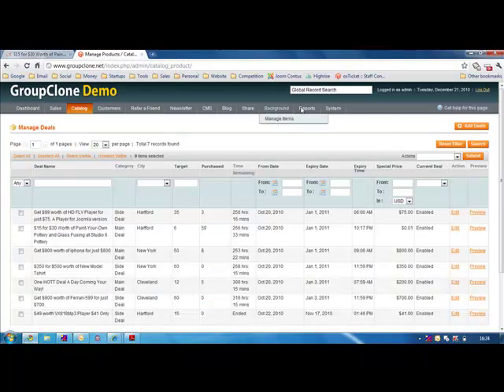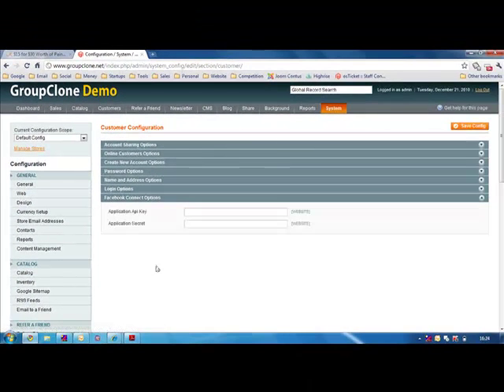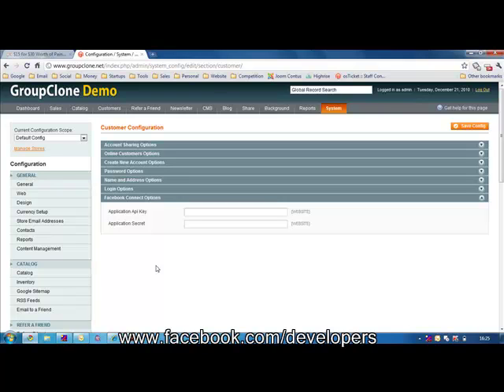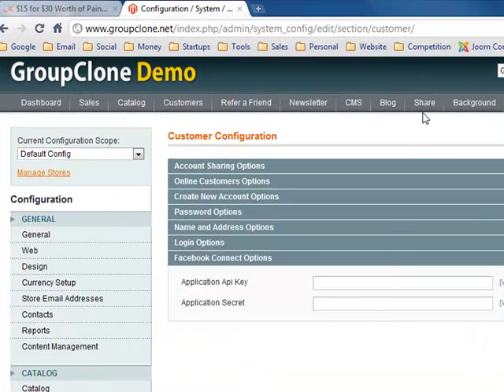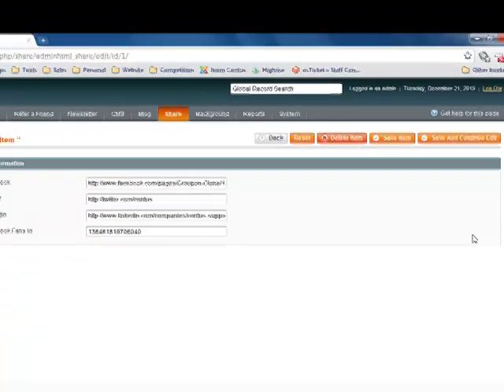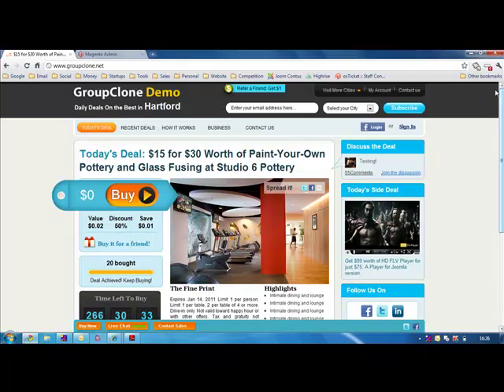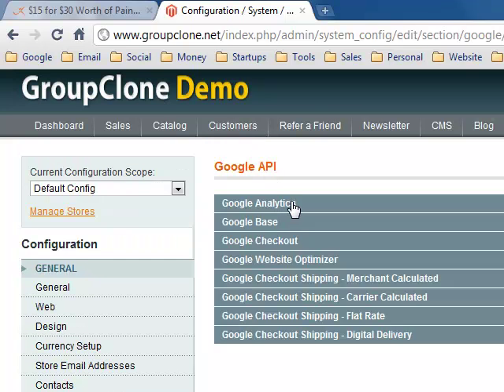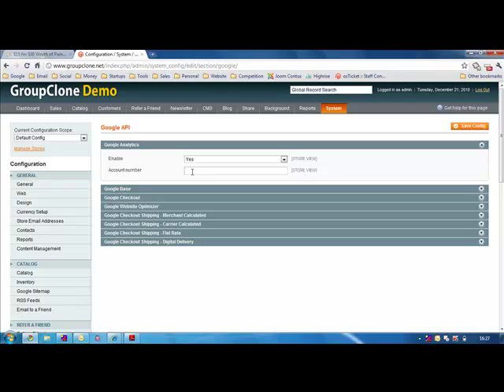Groupclone - How to : Google analytics - Follow us on links - Facebook login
This video will explain how to add Google analytics code, Facebook login configuration, Changing Follow us on links